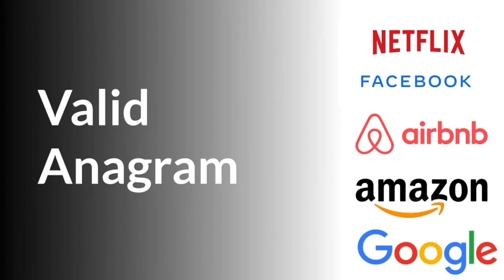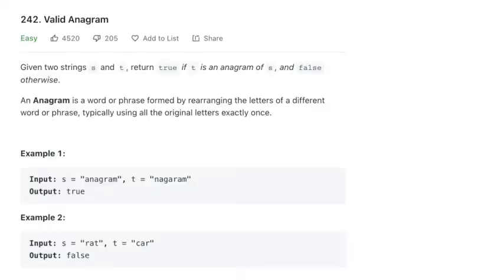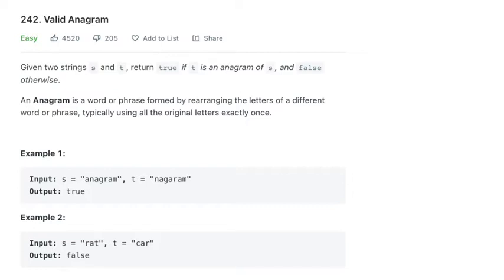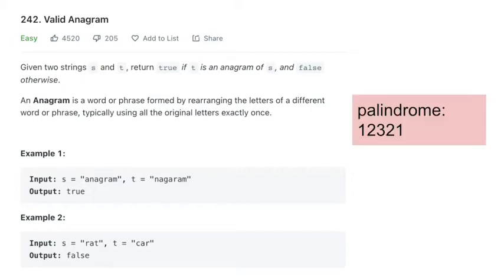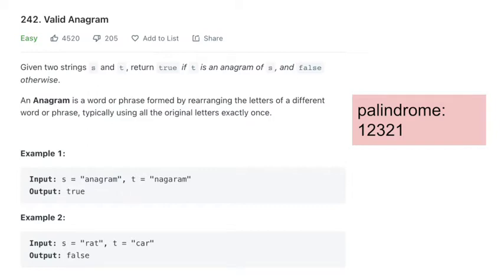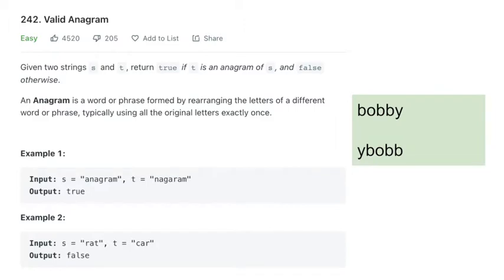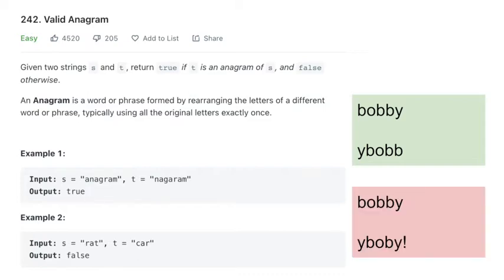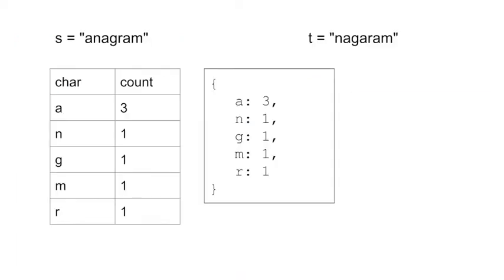242. Valid Anagram LeetCode Javascript Solution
242. Valid Anagram LeetCode Javascript Solution